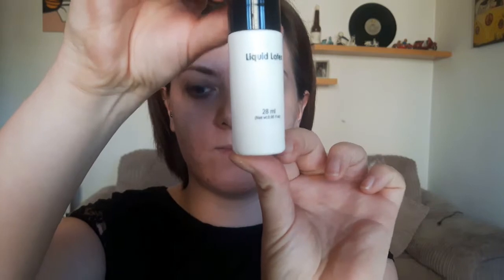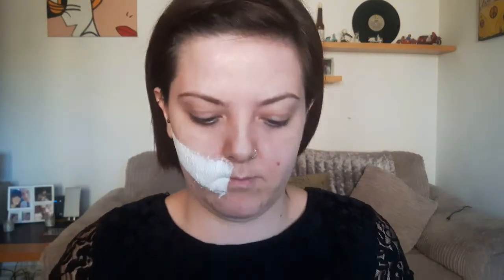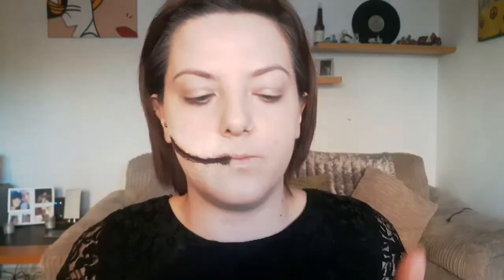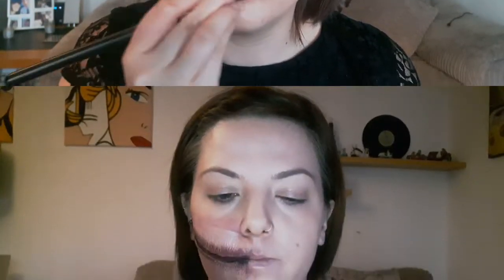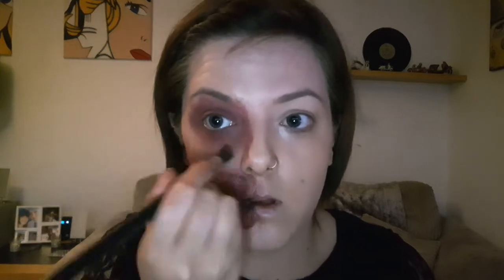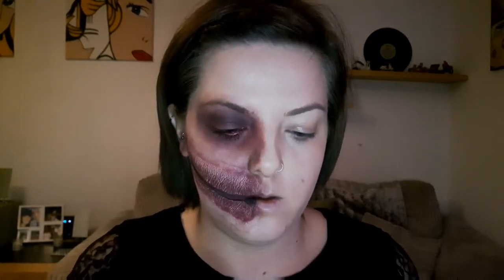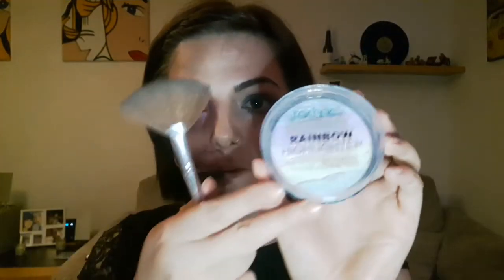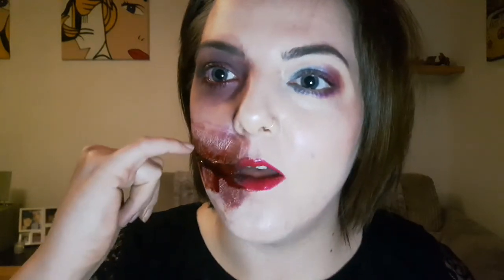Halloween liquid latex sfx makeup tutorial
Hi, Thought as its my fave time of year id give you guys a HALLOWEEN liquid latex SFX makeup tutorial! Using liquid latex and tissue ive created a gory and glam look for you to try out!!
also just a side not at the end I say leave your pics down below now obviously you cant do this so send them to me on snapchat colieashton :)

edited with filmorago